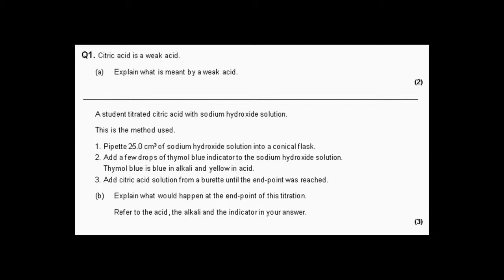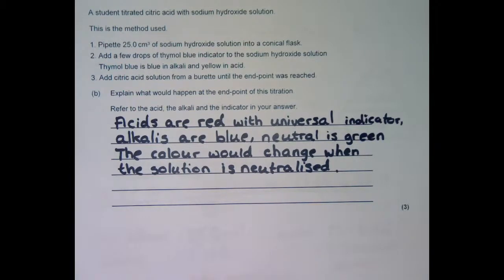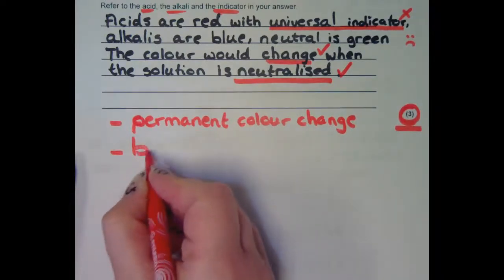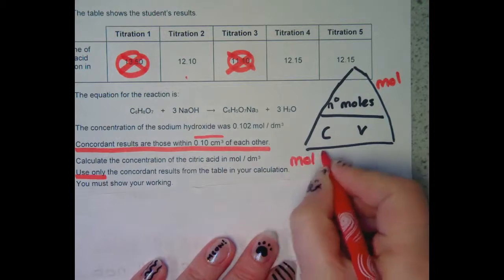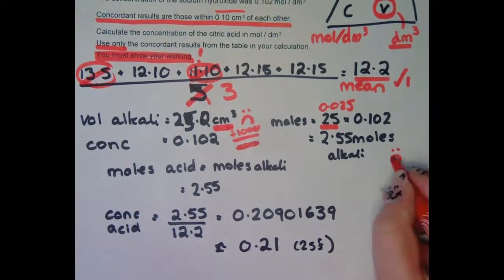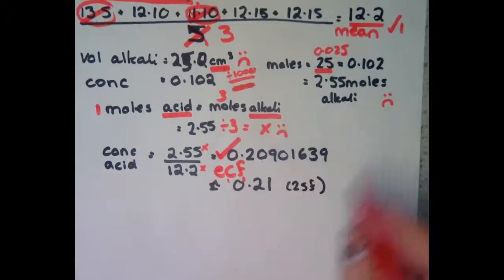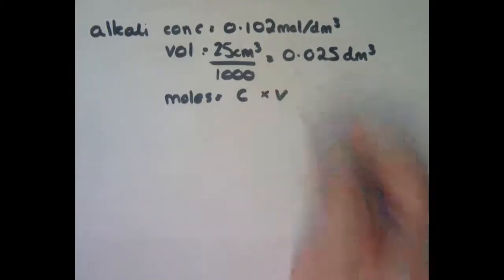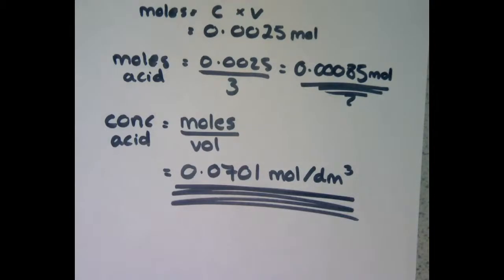Answering Exam Questions: Acids, Indicators and Titration Calculations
This is the first of a series of videos looking at answering GCSE Chemistry exam questions.

This video tackles the following concepts:
- definition of strong/weak acids
- using indicators
- concordant results
- titration calculations
- exam technique

In these videos I will give a breakdown of what examiners may expect you to write to achieve maximum marks, I may also give an example answer and analysis of where it may or may not get marks.

I teach the AQA GCSE Chemistry course, including both double (8464) and triple (8462) award, and as such most of these resources will be specific to that course, however they may also be useful for other specifications.